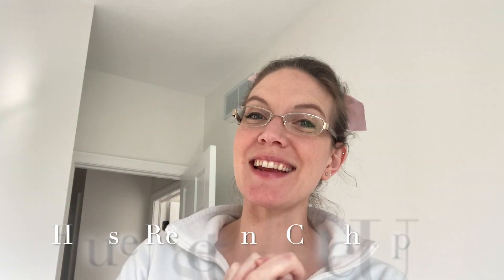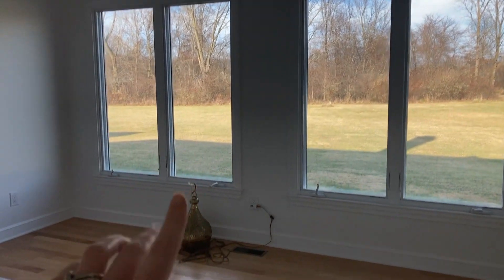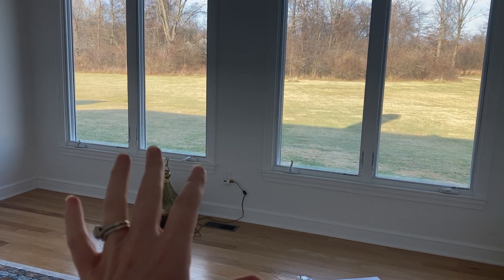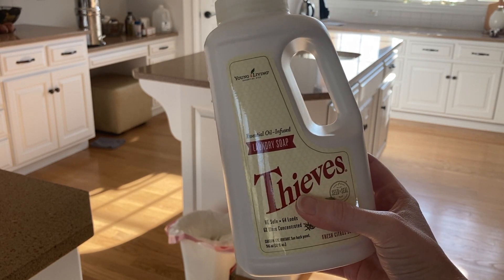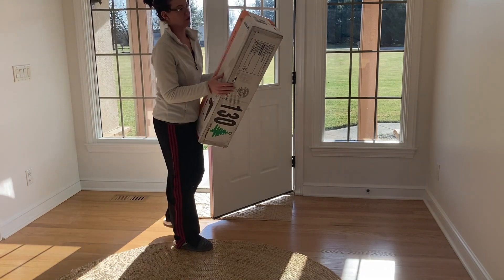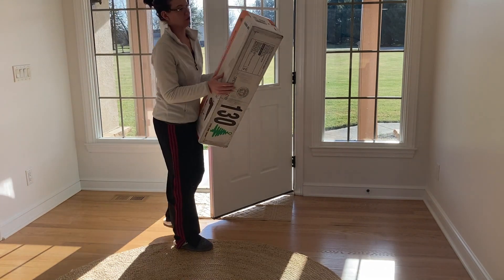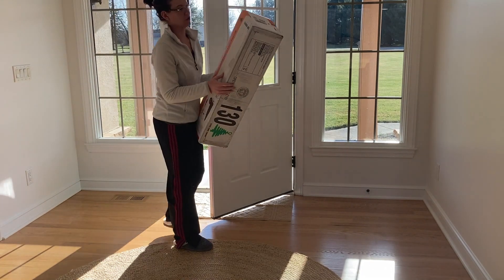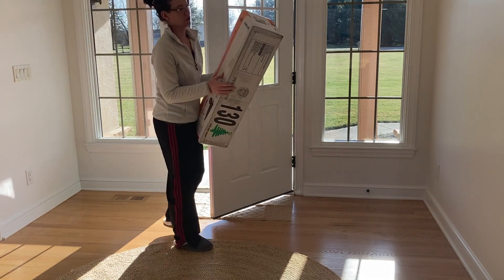HOME RESET & CATCH UP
My house needed a little bit of a reset, and I wanted to catch you up on a few things we have going on!  Let's do some chores and chat a bit!

Kapok Pillow Fill
Organic Cotton Pillow Covers